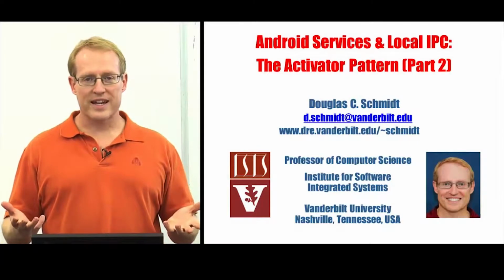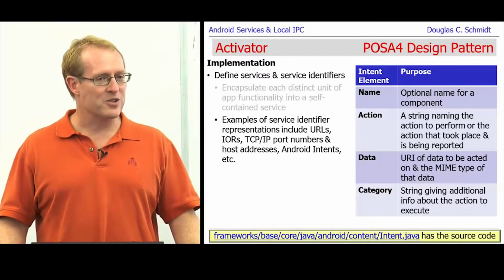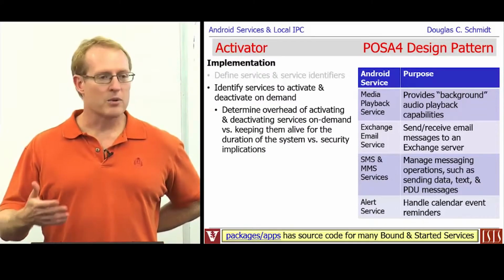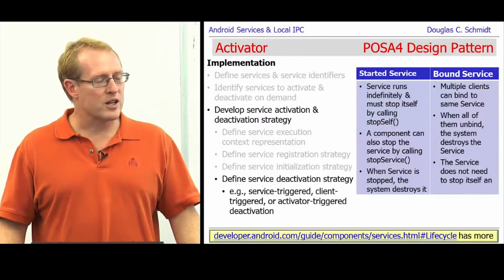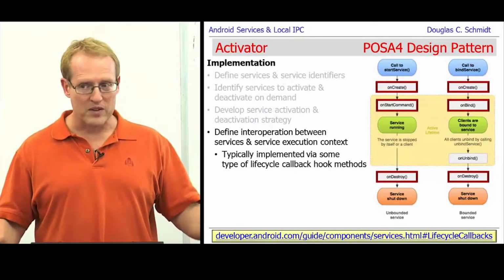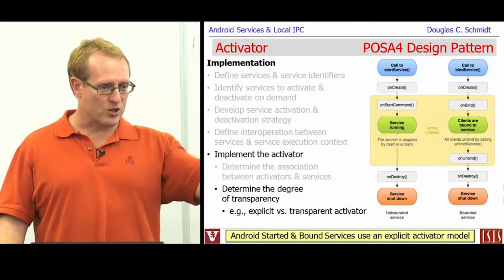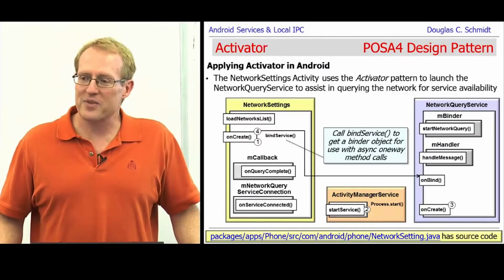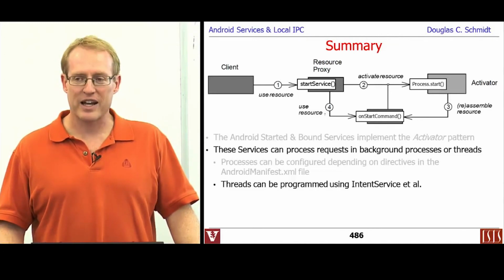Section 3: Module 2: Part 2: The Activator Pattern (Part 2)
This video describes how the Activator pattern is used in Android. It is a preview from my upcoming MOOC on Programming Mobile Services for Android Handheld Systems.   Check out
for more information.  These videos may change quite a bit before the MOOC starts, so feel free to provide constructive feedback on ways they can be improved in the comments section below.